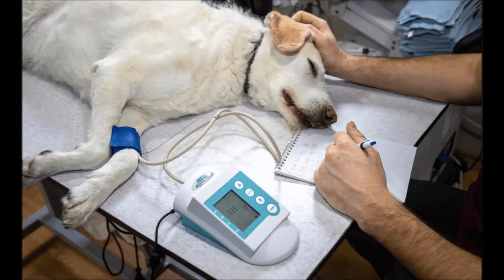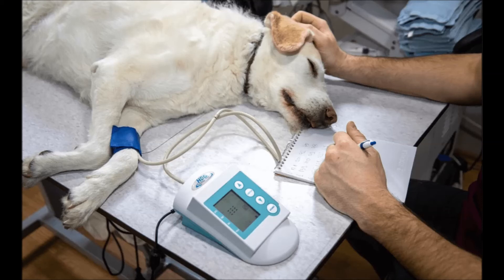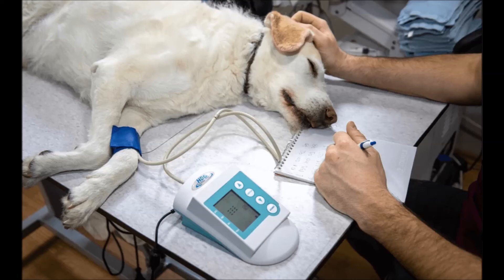Anaphylaxis in Dogs- Emergency Situations, Medical Conditions, Pet Services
What is an anaphylactic reaction?
An anaphylactic reaction or anaphylaxis is an immediate severe, sometimes life-threatening hypersensitivity (allergic) reaction to a foreign substance, especially a foreign protein, known as an allergen or antigen.

What causes an anaphylactic reaction?
Before an anaphylactic reaction can occur, the pet must have had a previous exposure to the offending substance. A common example is a dog stung by a bee that later develops an allergy to bee stings. The first time the dog is stung, a short-term localized reaction occurs. This response causes the immune system to produce a substance called Immunoglobulin E (IgE) that binds to the surface of mast cells. Mast cells are responsible for the redness and swelling (hives) that you see at the site of the sting. At this point, the patient is said to be sensitized to the bee's toxin.

The second time the dog is stung, the sensitized mast cells will recognize the foreign protein (bee toxin) and release their contents in a process known as degranulation and activation. In milder cases of anaphylaxis, a localized allergic reaction such as extreme swelling at the site of the bee sting will occur. In severe reactions, the localized reaction causes further release of the contents of mast cells throughout the body, resulting in systemic anaphylaxis. Localized allergic reactions are common while systemic anaphylaxis is rare.

"Theoretically, any foreign substance can produce an anaphylactic reaction."
Theoretically, any foreign substance can produce an anaphylactic reaction. The most common substances to cause anaphylaxis are food proteins, insect bites, medications, antigens in vaccines, environmental pollutants, and chemicals.

It is important to note that anaphylaxis is an abnormal reaction. The body's immune system overreacts to the foreign protein or substance resulting in the excessive reaction. Most cases of anaphylaxis are thought to have a hereditary or familial basis.

What are the clinical signs of anaphylaxis?
Clinical signs are dependent on the route of exposure (mouth, skin, inhalation, injection, etc.), the amount of antigen, and the level of the pet's IgE response.

"Clinical signs are dependent on the route of exposure, the amount of antigen, and the level of the pet's IgE response."
The most common clinical signs of anaphylaxis include itching, red skin swellings called wheals or hives, a swollen face or muzzle, excessive salivation or drooling, vomiting, and diarrhea. In systemic anaphylaxis, the dog will have difficulty breathing and may be cyanotic (have a bluish color to the tongue and gums).

How is it diagnosed?
Anaphylaxis is diagnosed by a medical history of recent exposure to an offending substance and the presence of characteristic clinical signs. In severe cases, blood tests may reveal elevations in liver enzymes and dehydration (hemoconcentration). Abdominal ultrasound may show an enlarged liver, edema in the gallbladder wall, and fluid around the abdominal organs. Intradermal skin testing and IgE blood tests may be performed to identify specific allergens at a later time.

How is anaphylaxis treated?
An anaphylactic reaction is a medical emergency and immediate treatment is required. The first step is removal of the inciting substance whenever possible, such removing a bee’s stinger. Next, the pet is stabilized to prevent or minimize systemic shock, ensuring the airway is open and blood pressure and circulation are maintained. Intravenous fluids, placement of a breathing tube and administration of emergency drugs such as epinephrine, corticosteroids, atropine and/or aminophylline is often necessary. In mild cases, it may be sufficient to administer antihistamines and possibly corticosteroids, followed by close monitoring for 24-48 hours.

What is the prognosis?
The initial prognosis is always guarded. It is impossible to know if a localized or minor reaction will progress to a major crisis.

Since anaphylactic reactions often worsen with each episode, the main goal is to prevent subsequent exposure to the offending substance. If you have a pet that experiences anaphylaxis, you may be given emergency medications to keep at home or instructions on what to do if your pet shows any signs of future reactions.